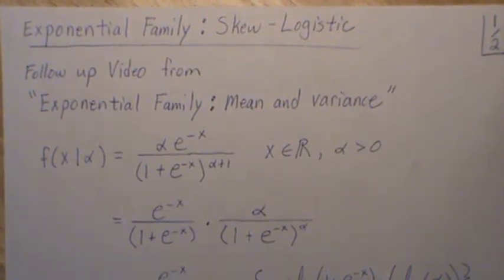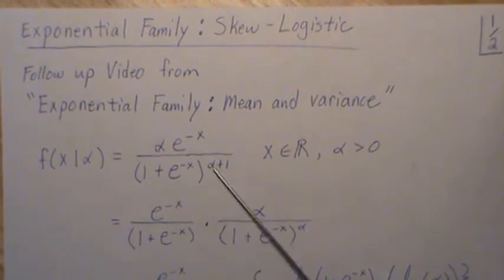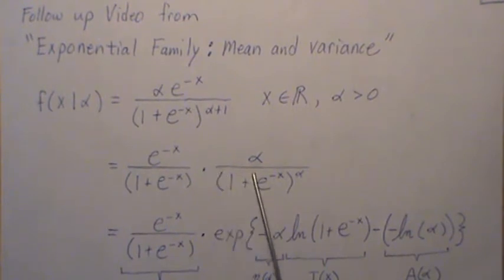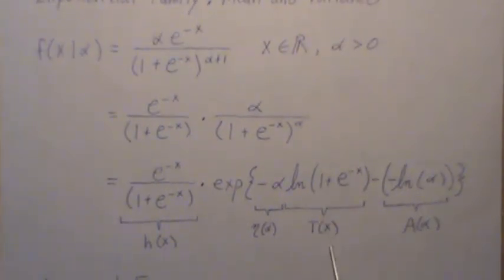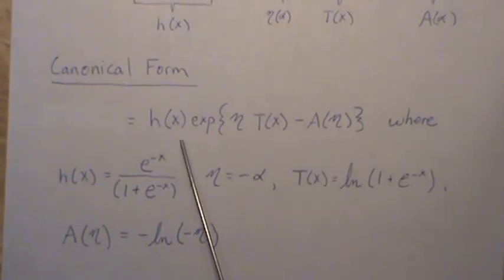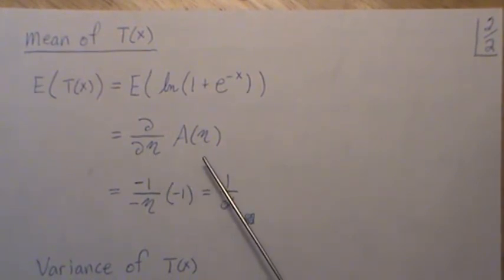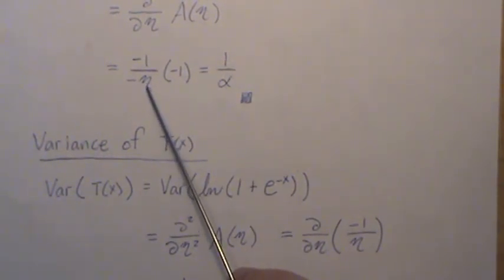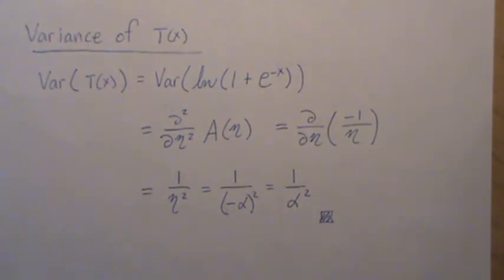Exponential Family: Skew-Logistic Distribution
Here we show that the Skew Logistic Distribution is part of the exponential family.